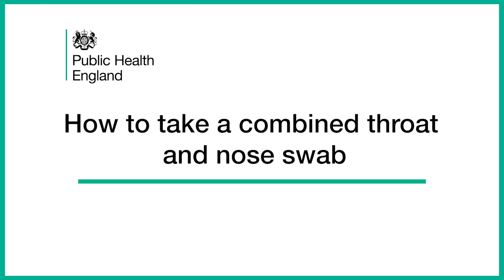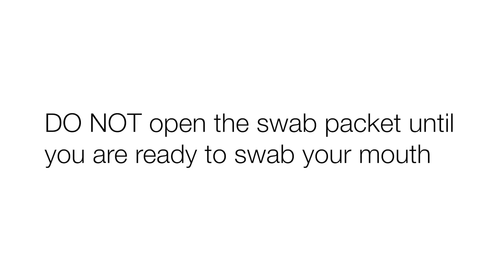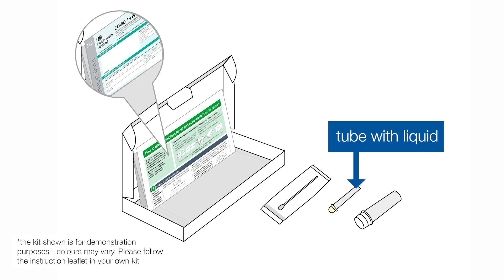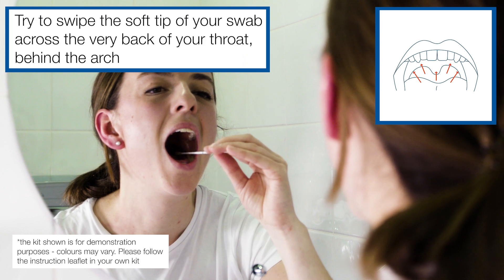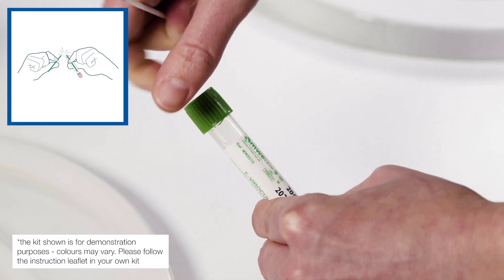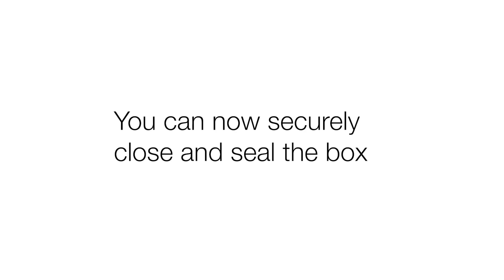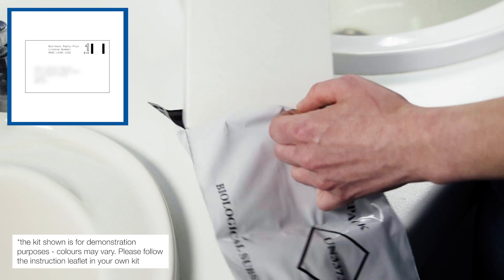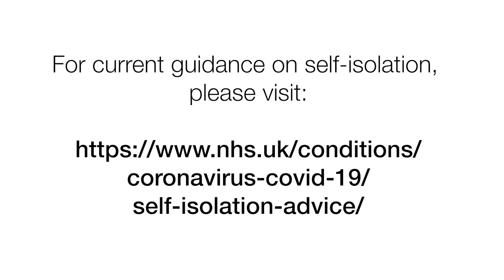How to take a combined throat and nose swab for COVID-19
This video shows how to use the self-swabbing kit from PHE to test for coronavirus (SARS-CoV-2). It shows how to take a throat swab and nose swab using a single swab. It should be viewed and used with the instruction sheet provided in the kit.
A kit will only be supplied to you if you are eligible for testing, by your GP or your local health protection team who will contact you directly. Kits are not available to purchase and you cannot request one.